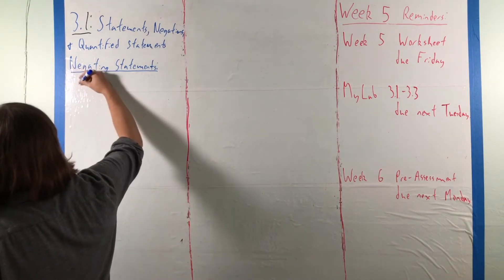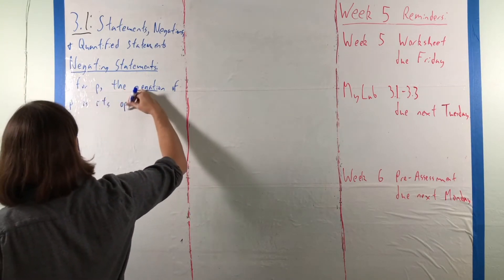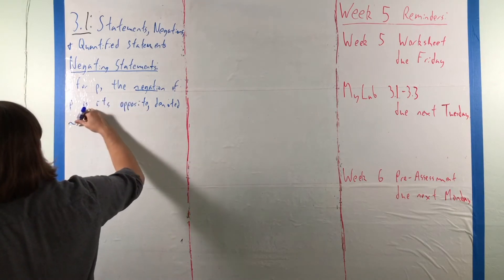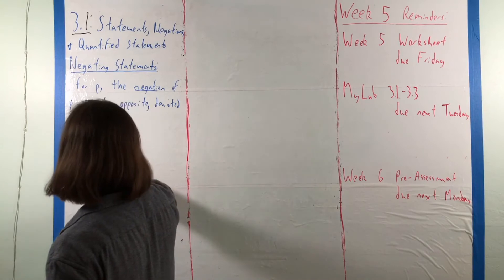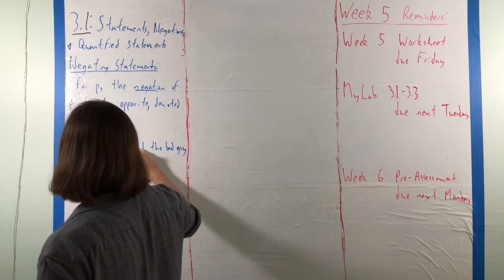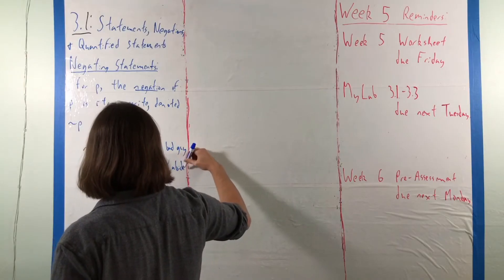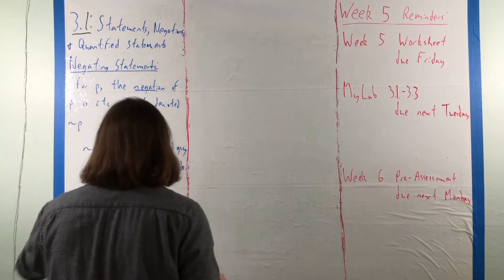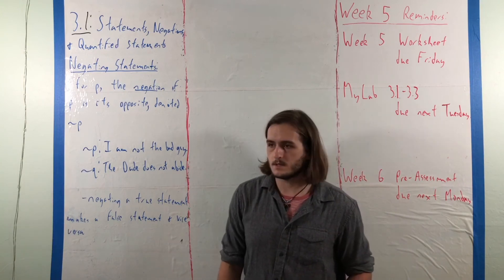3.1: Negating Statements